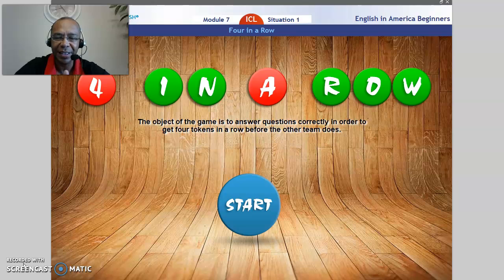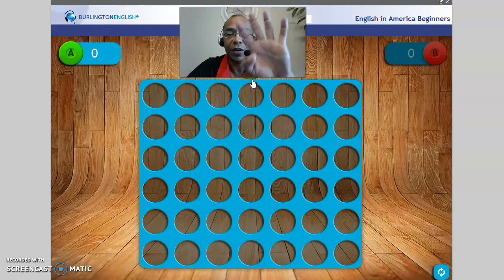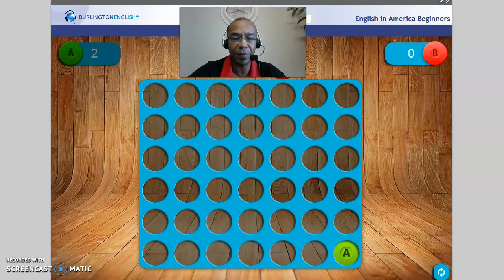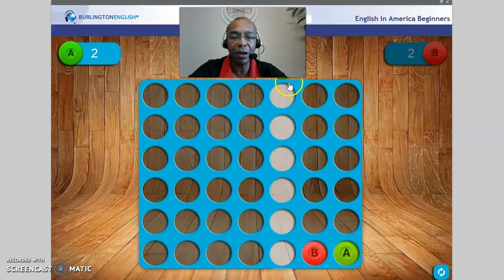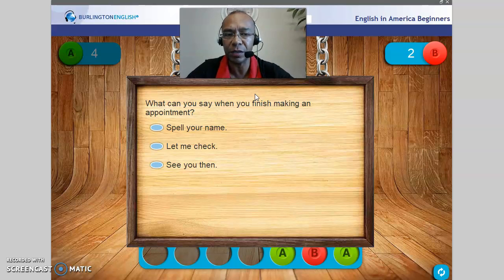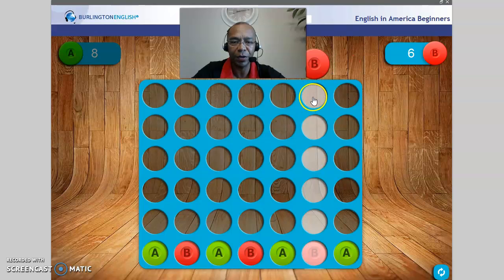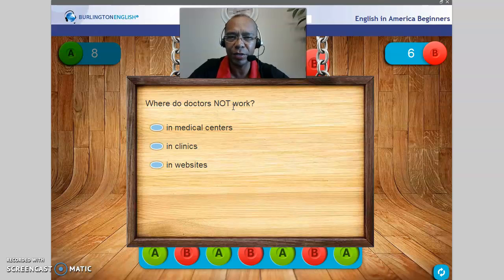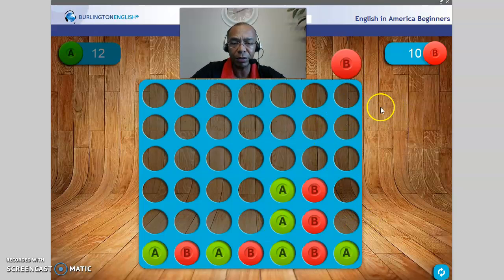ESOL Lesson #9 Health Care Making a Dr. appointemnt review